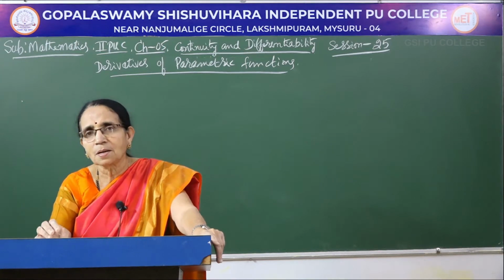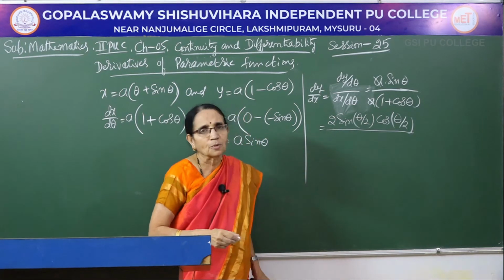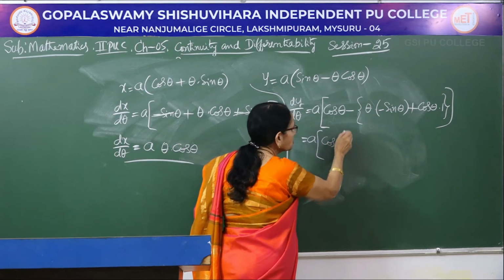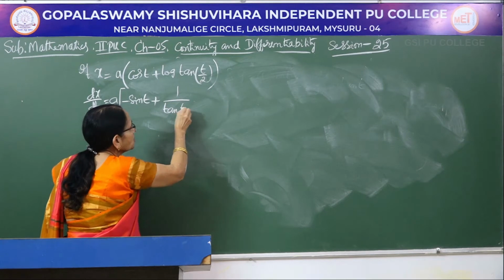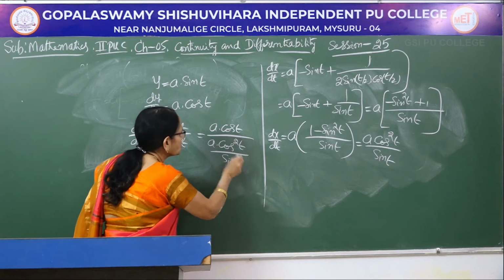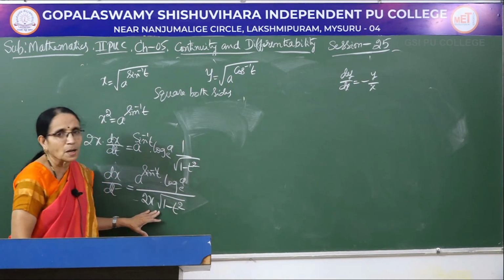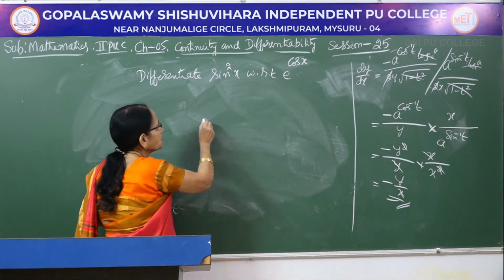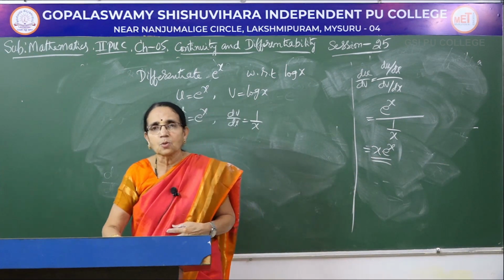MATHEMATICS | II PUC | CH 05 | CONTINUITY & DIFFERENTIABILITY - PARAMETRIC FUNCTION | S25